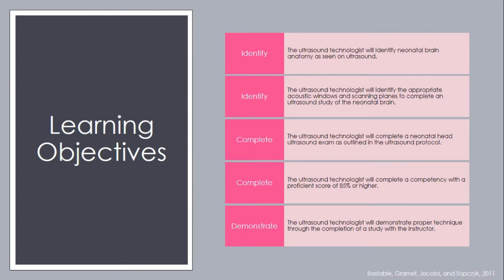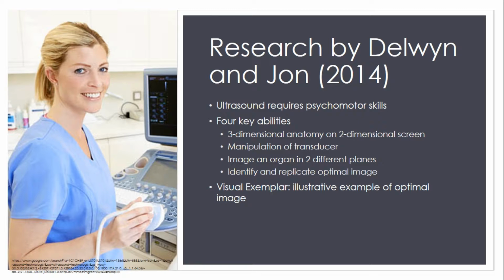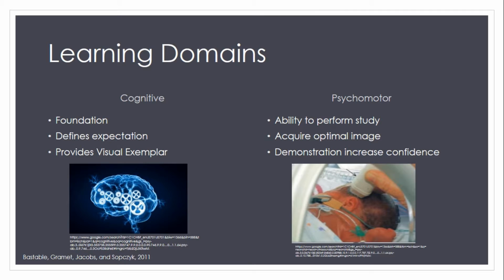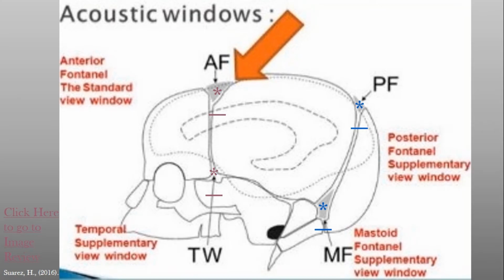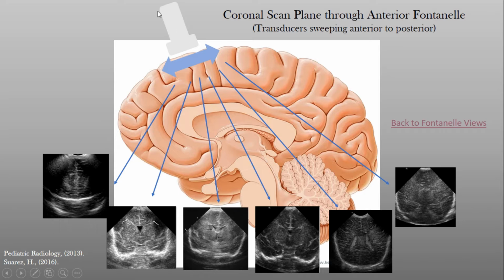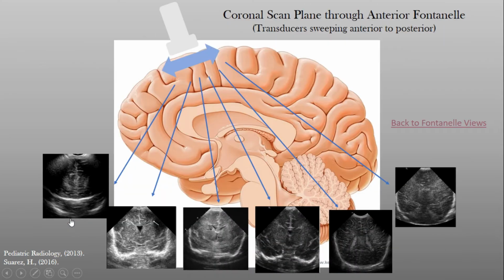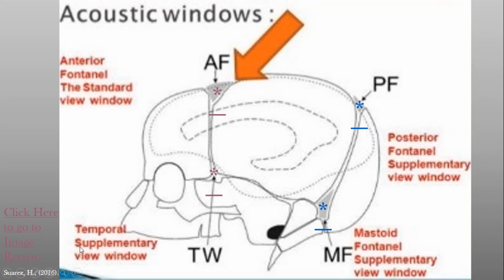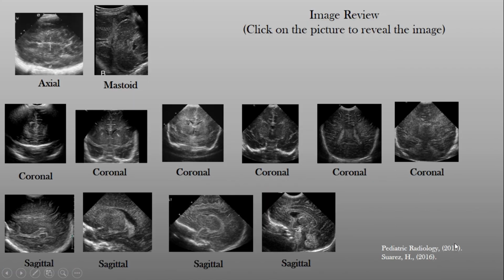Teaching and Learning Project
This  video is for a school project.